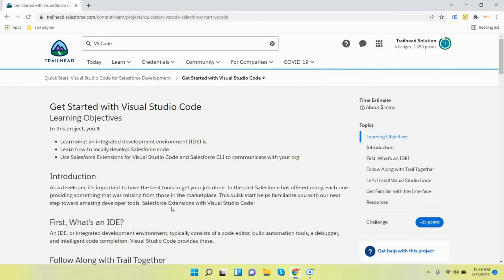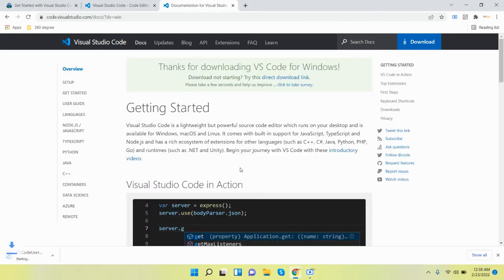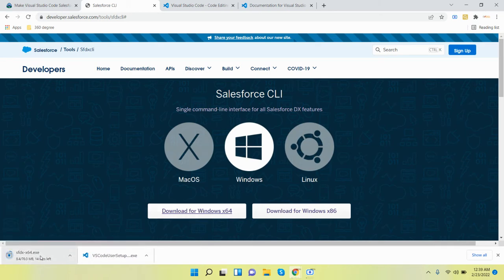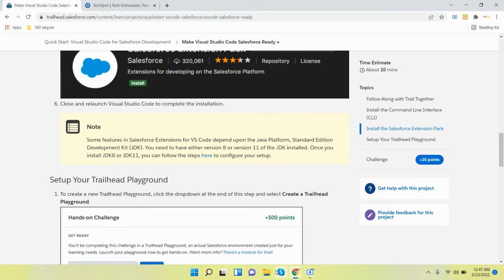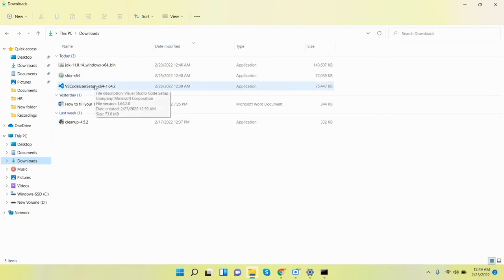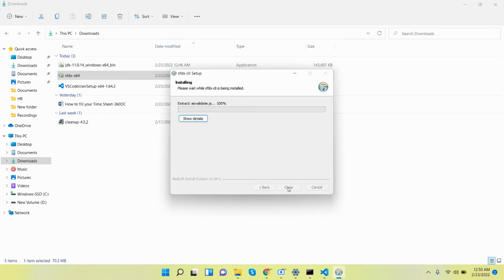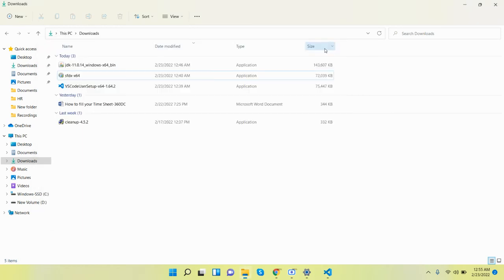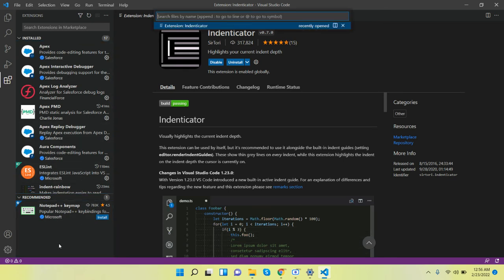How to install VS Code code with Salesforce CLI, and JDK version and connect Salesforce Org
And thank you so much for your support and helping each others in the comment section, you are the best.
Like if this helped you, so it can help others too, please.

SunnySfdc...